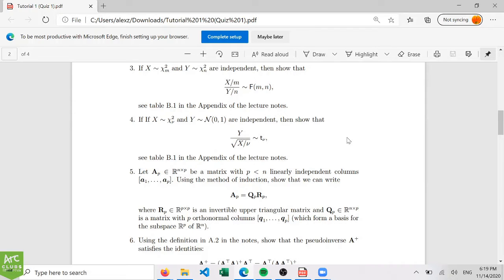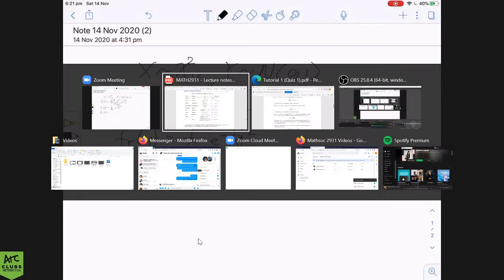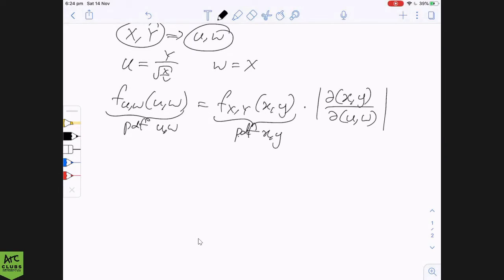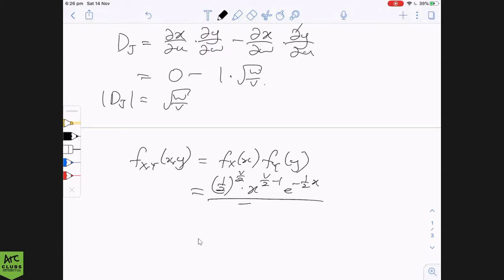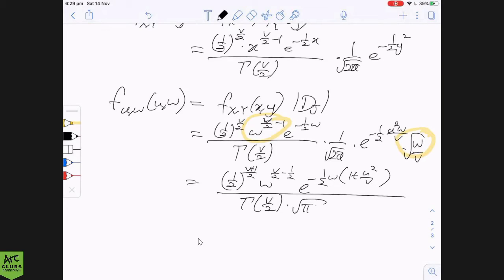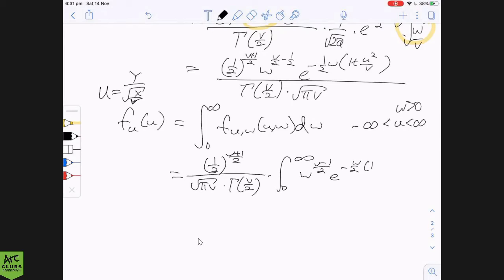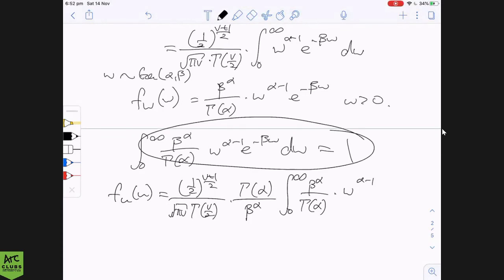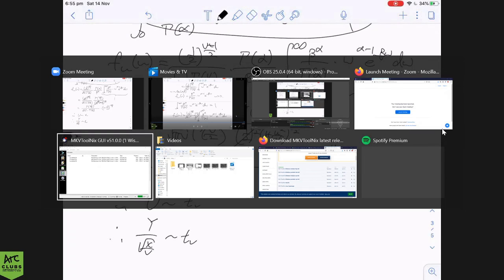2931 Quiz1 Q4